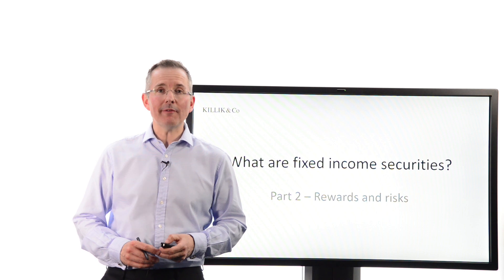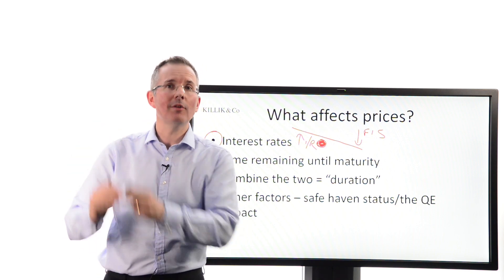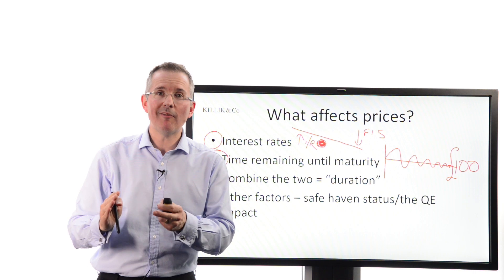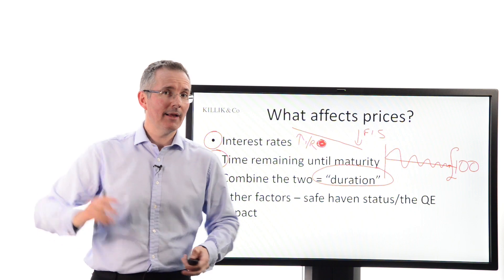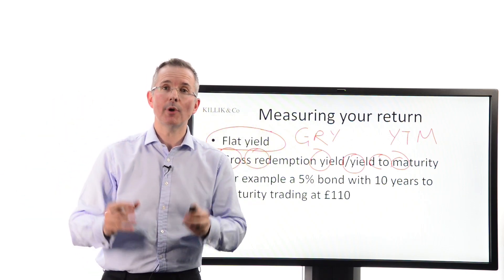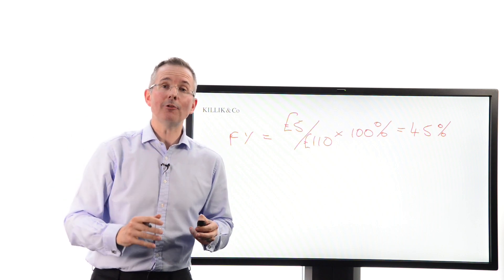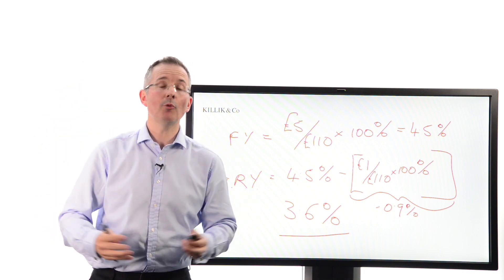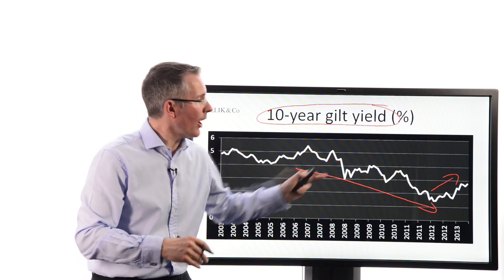Tim Bennett Explains: What are fixed income securities - part two, rewards and risks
Anyone investing in fixed income securities should be familiar with yields -- a key way to measure returns. In this short video Tim explains how these work and also how to evaluate the investment risk of a fixed income security using a credit rating.